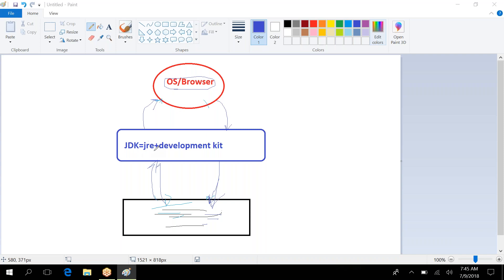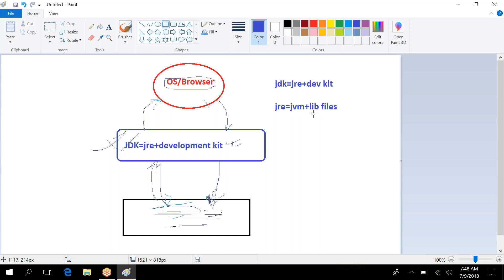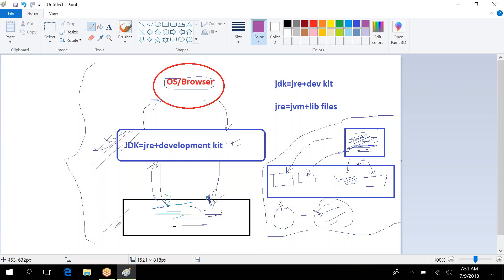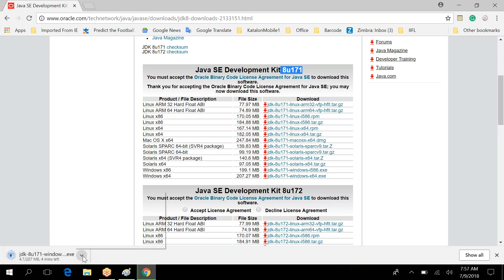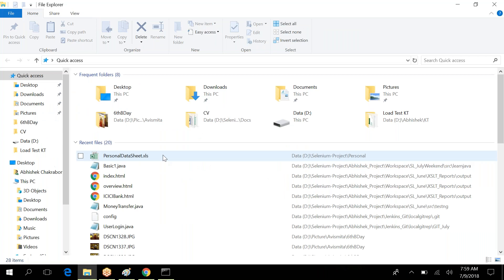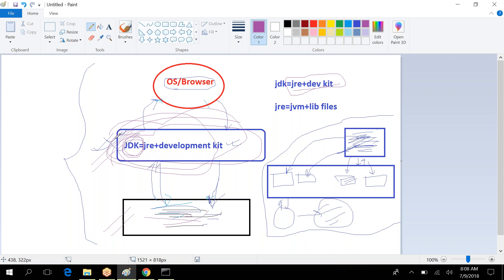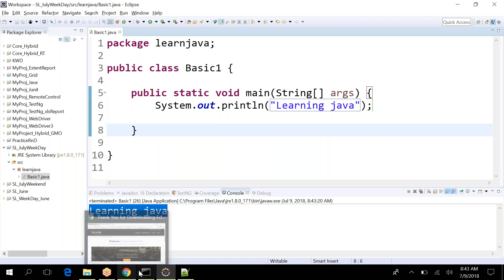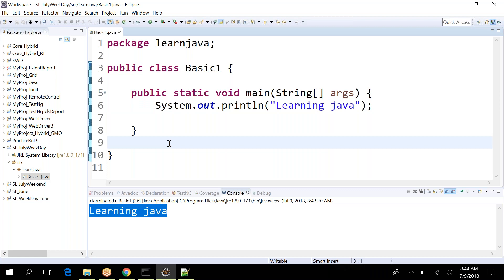Java and eclipse - Installation and configuration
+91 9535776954